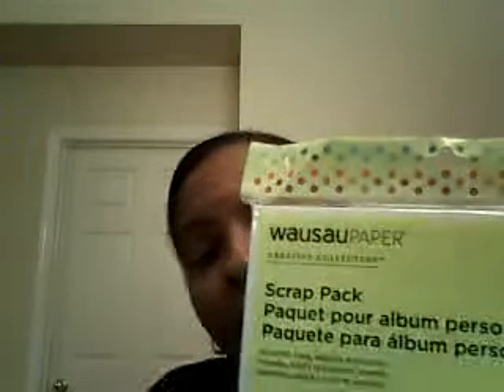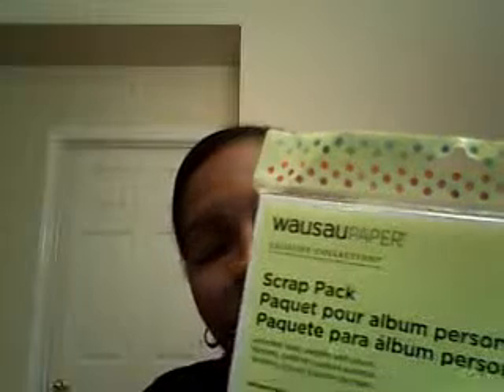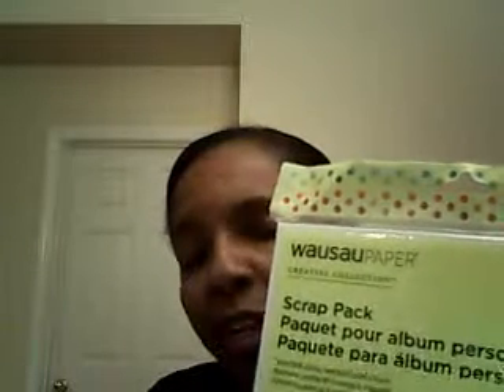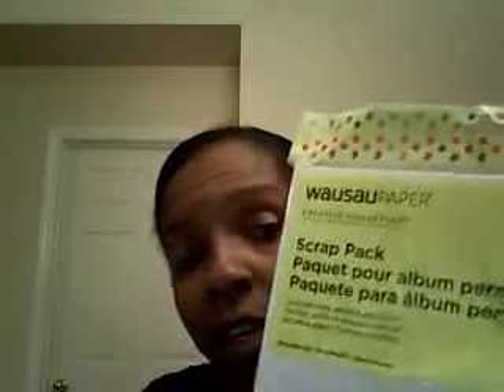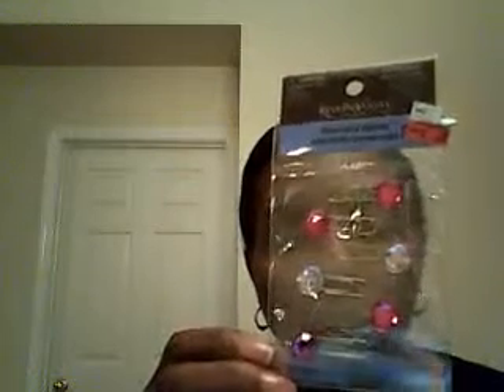Small haul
Found several great bargains from Michael's, Target and The Dollar Tree.